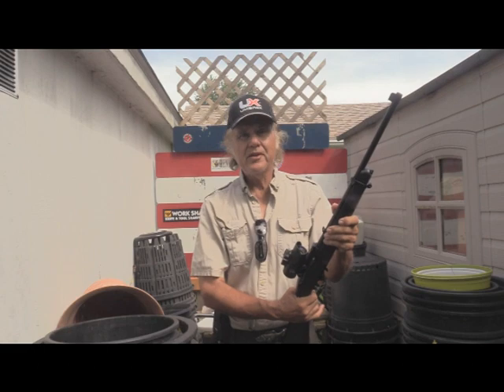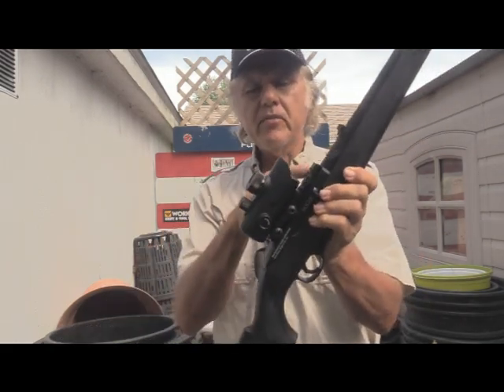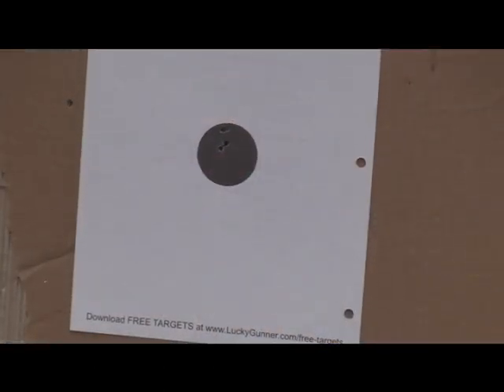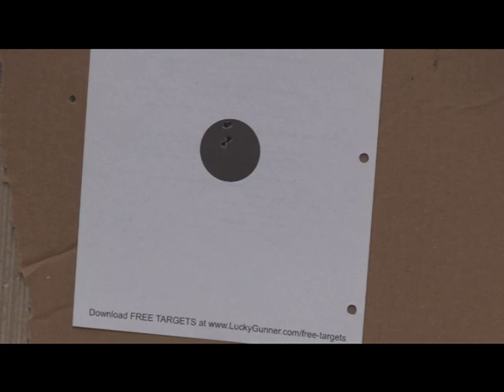Umarex Ruger 10/22 with Axeon Red Dot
In order to adjust the windage on the Umarex Ruger 10/22 an Axeon Red Dot scope was installed.